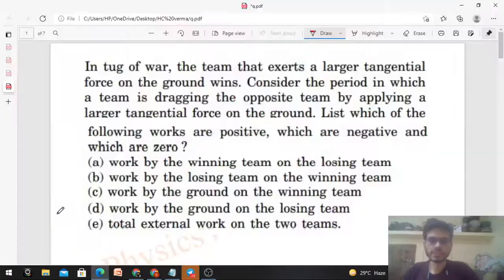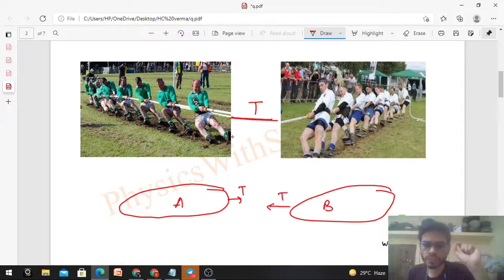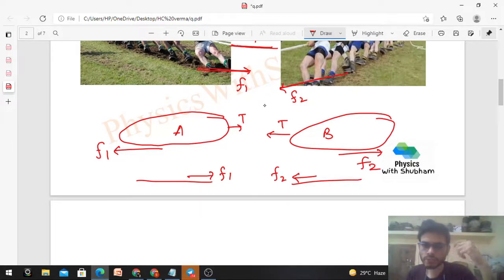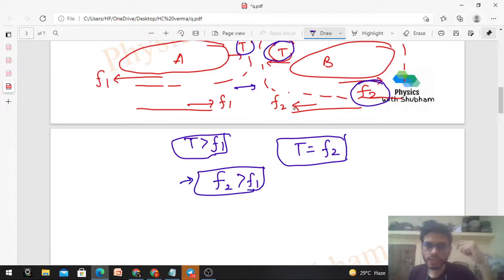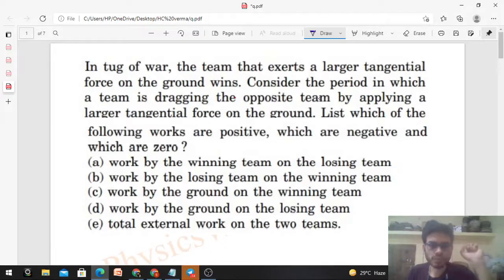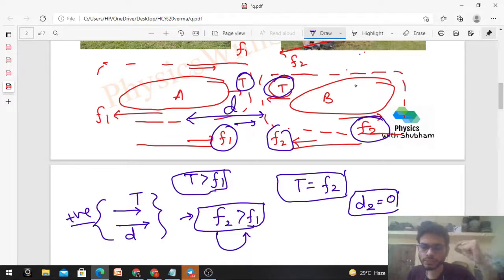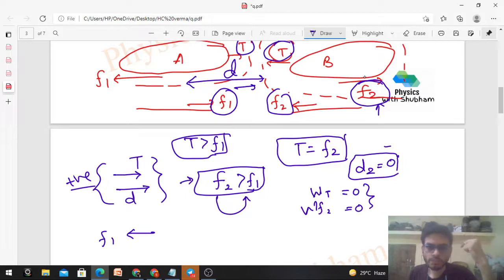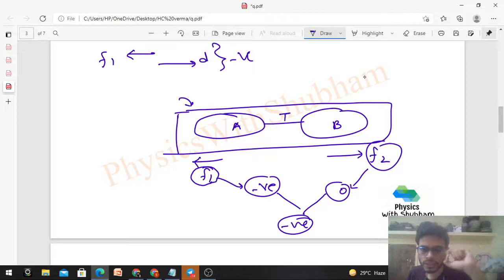In tug of war, the team that exerts a larger tangential force on the ground wins. Consider the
In tug of war, the team that exerts a larger tangential
force on the ground wins. Consider the period in which
a team is dragging the opposite team by applying a
larger tangential force on the ground. List which of the
following works are positive, which are negative and
which are zero ?
(a) work by the winning team on the losing team
(b) work by the losing team on the winning team
(d) work by the ground on the losing team
(e) total external work on the two teams.